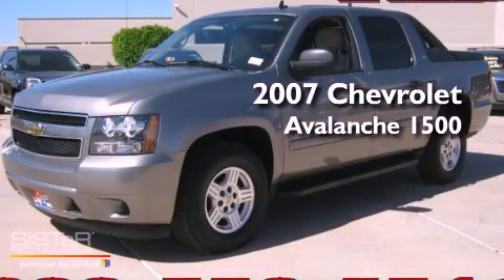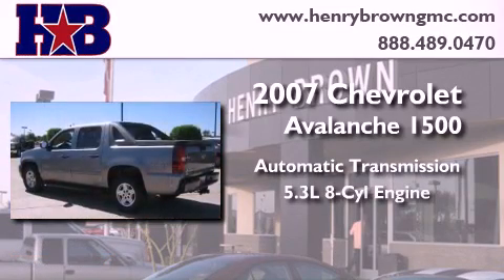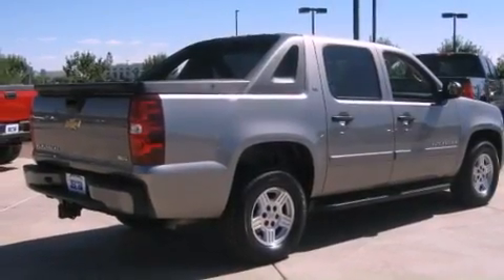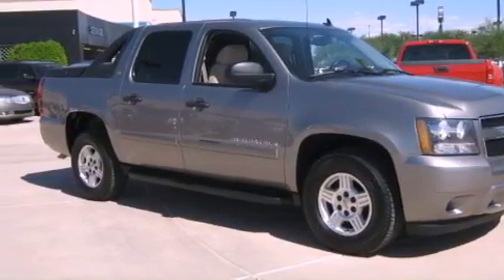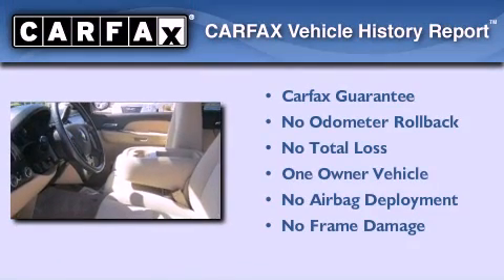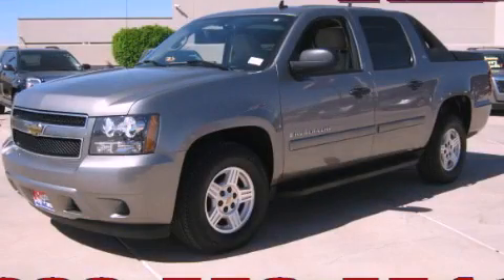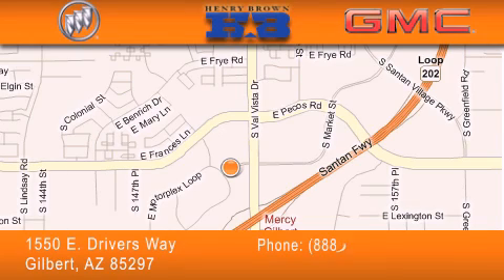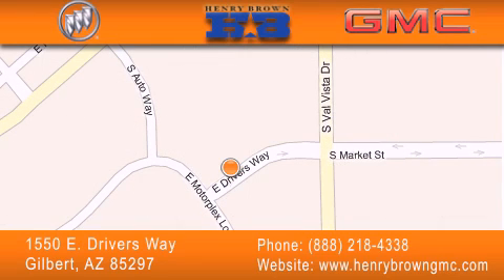2007 Chevrolet Avalanche Chandler AZ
Year : 2007

 Make : Chevrolet

 Model : Avalanche

 Engine : 5.3L V8

 Trans . : Automatic

 Exterior : Gray

 Miles : 69,404

 Interior : Tan

 Stock : 1T1879A

 1550 E. Drivers Way